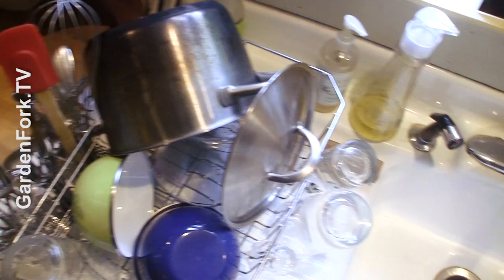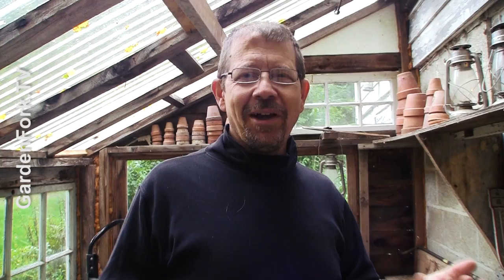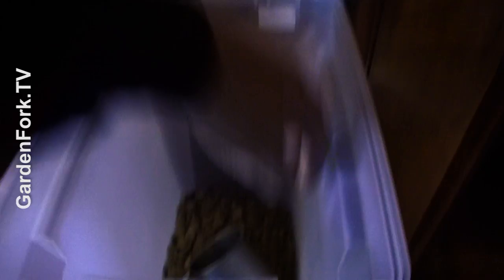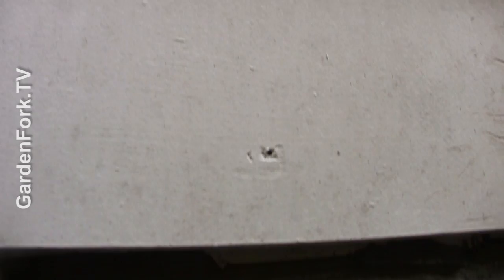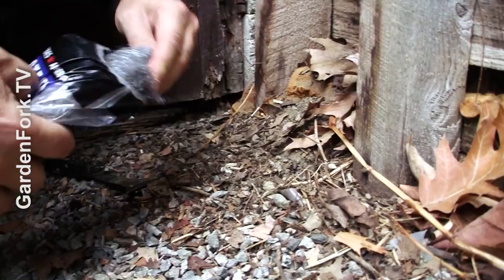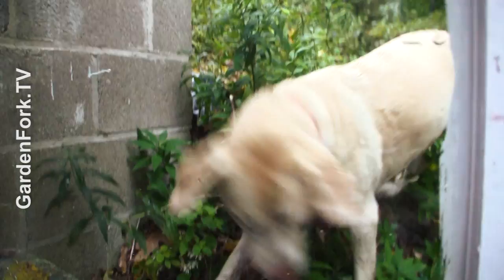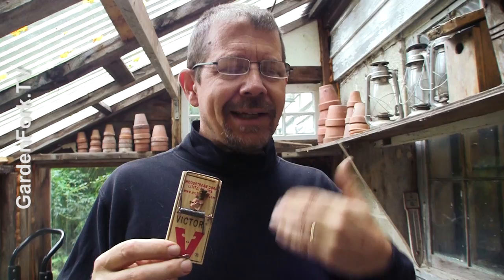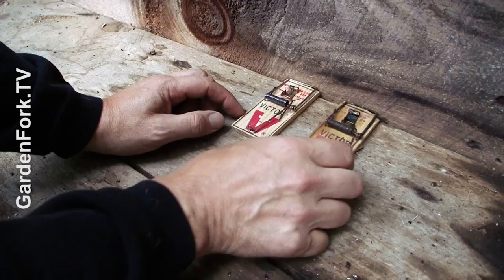How To Get Rid Of Mice & Mouse Proof Your House - GardenFork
Have a mouse problem? Learn about mouse proofing your house and how to get rid of mice in your house. Watch all our mouse trap & prevention vids

Pest Block Spray Foam
Dog Food Container